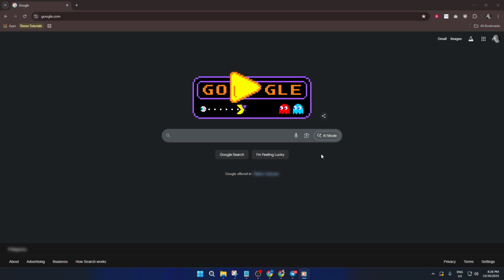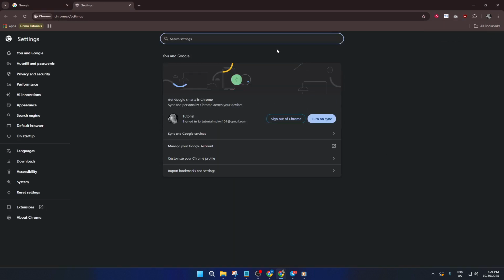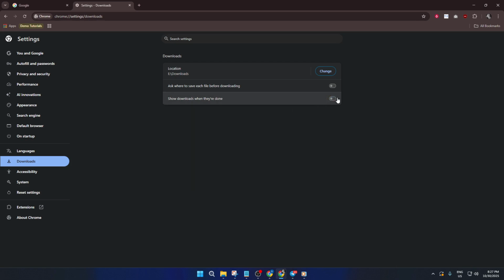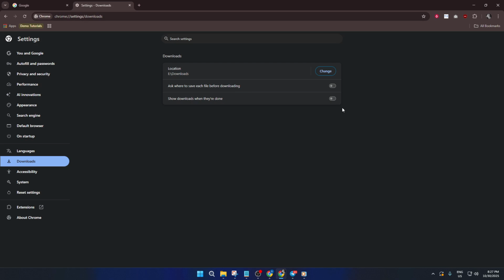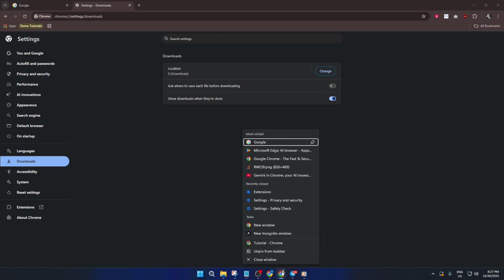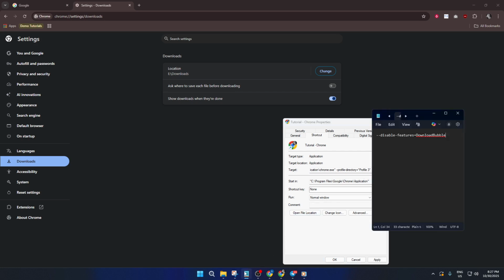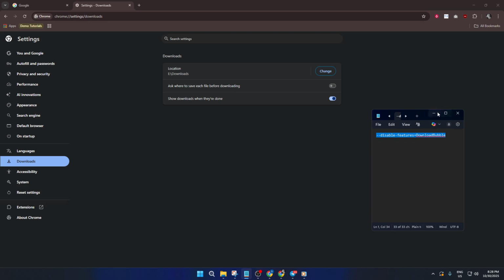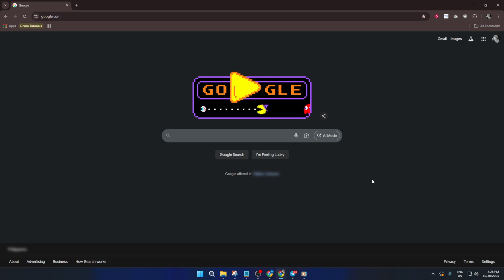How To Disable Chrome Download Bubble (Easiest Way) (2026 Guide)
Learn how to disable the Chrome download bubble with this step-by-step tutorial. If you find Chrome's new download pop-up distracting or want to return to the classic download bar, this guide is for you!

⏱️ Timestamps:
0:00 Introduction
0:35 What is the Chrome download bubble?
1:15 How to access Chrome flags
2:05 Disabling the download bubble (Desktop & Web)
3:00 Restarting Chrome for changes
3:30 Verifying the change
4:00 Troubleshooting tips

Features covered:
- Works for Chrome on Windows, Mac, Linux
- Easy walkthrough using Chrome flags
- Reverting to the classic download bar

Supported platforms: Chrome Desktop (Windows, Mac, Linux), Chrome Web.